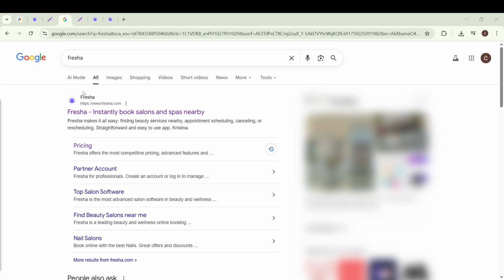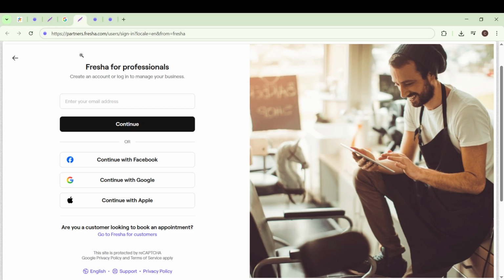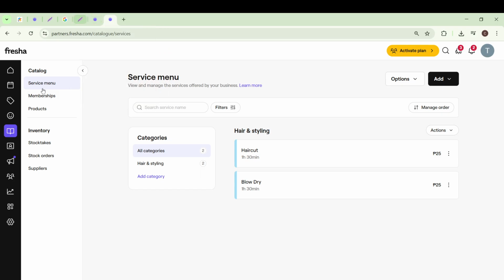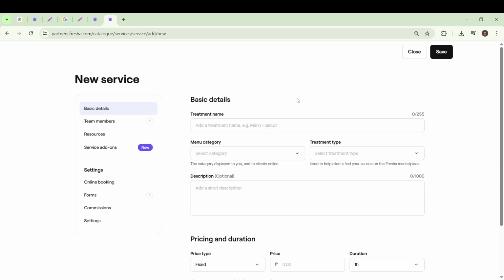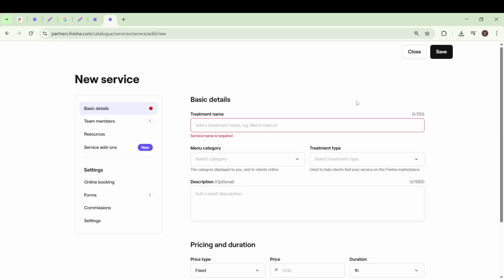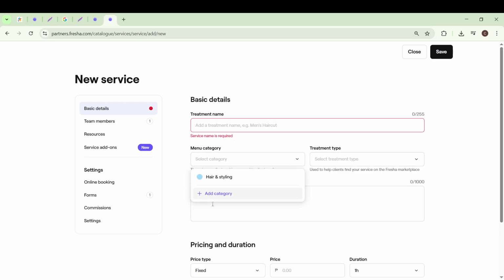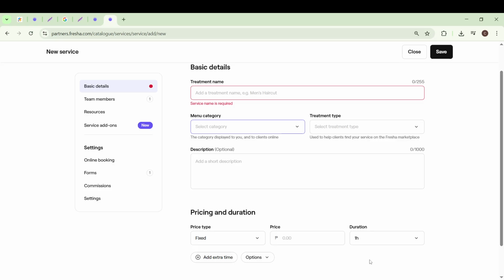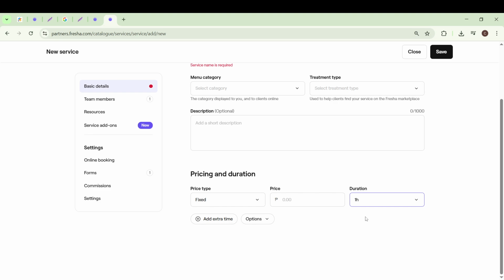How to Add Services on Fresha [2026 Full Guide]